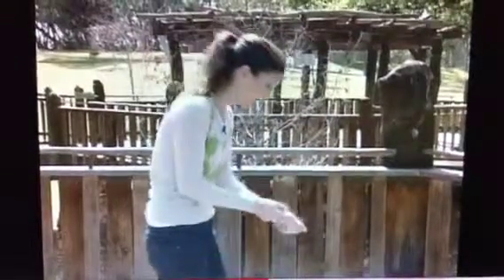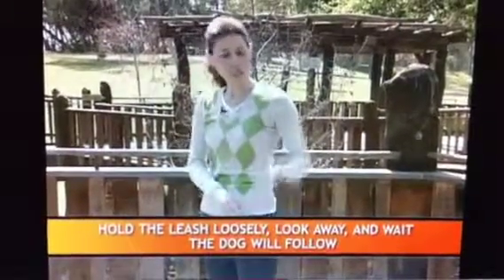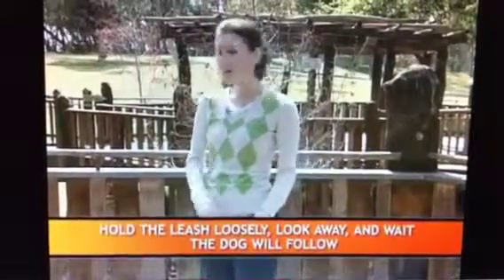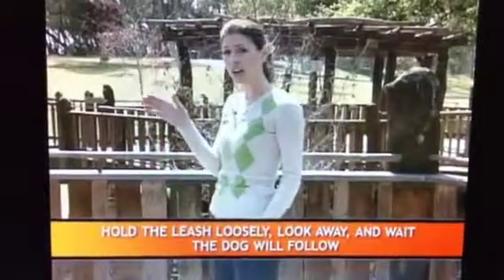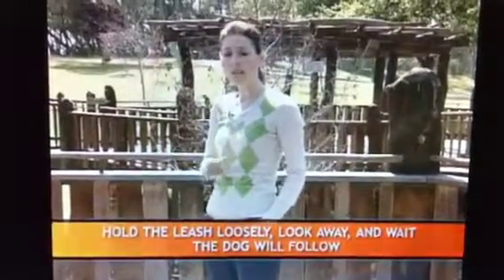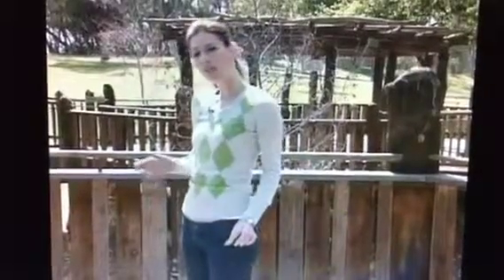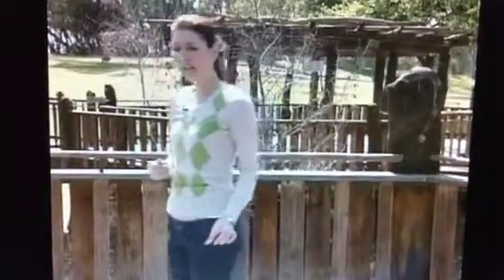Shay Yuval -K9 Corner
What should you do if your dog doesn't walk on a leash...